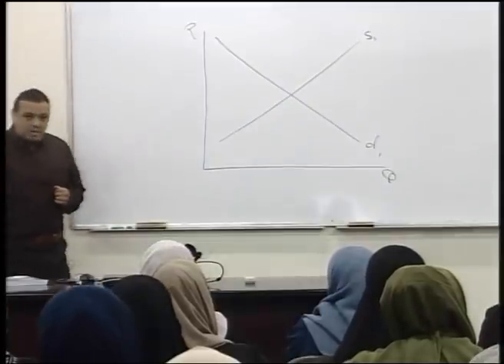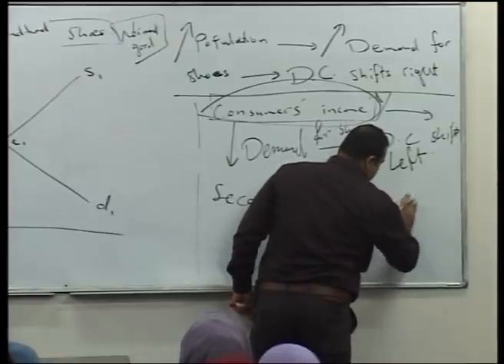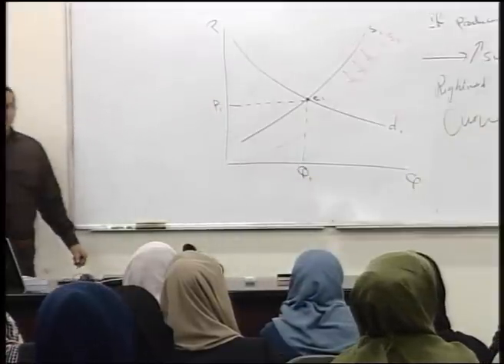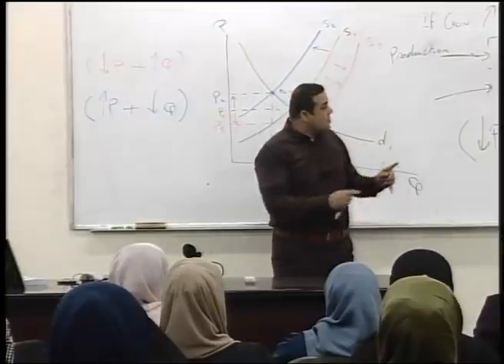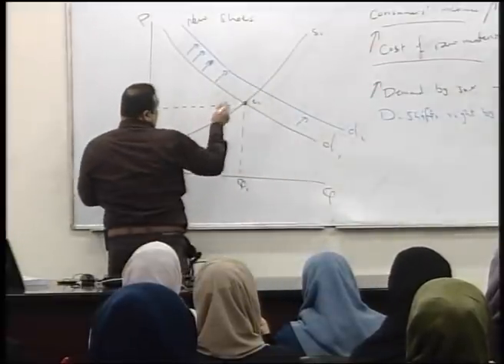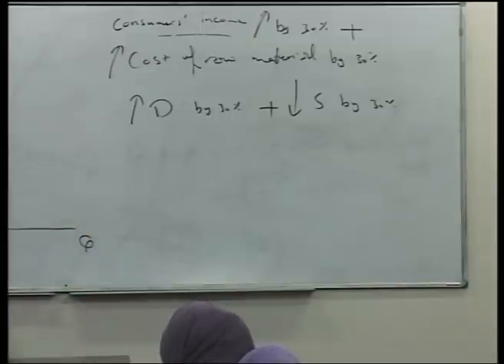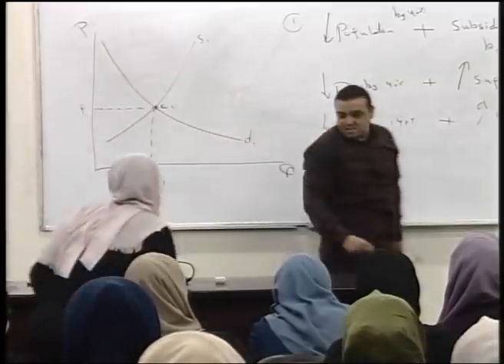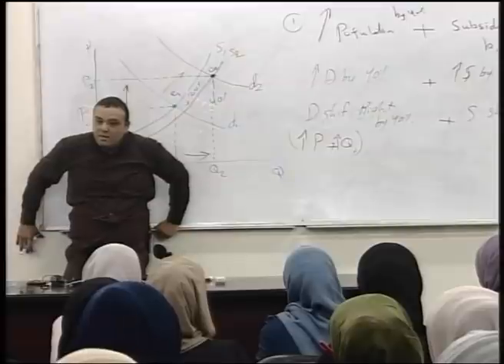Lecture 6: Change in Market Equilibrium